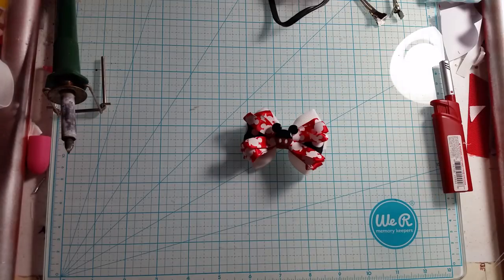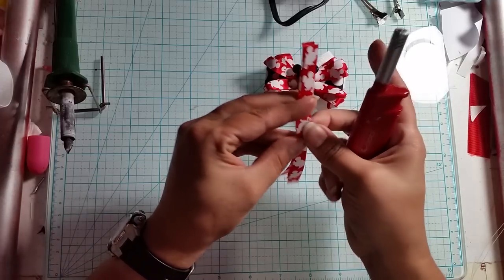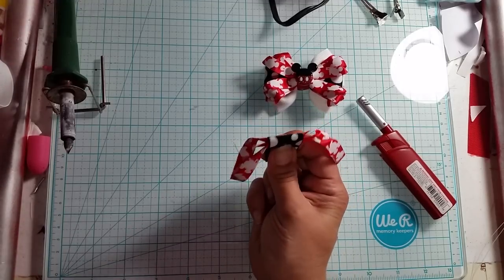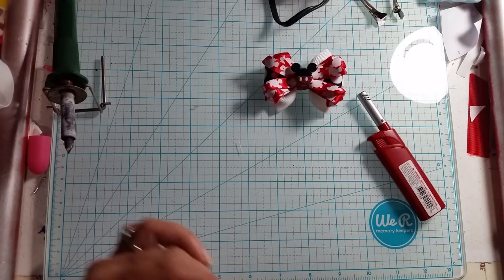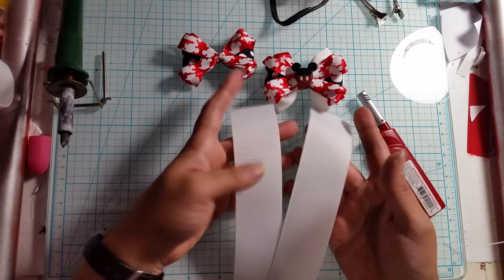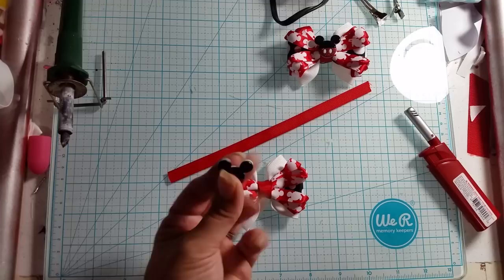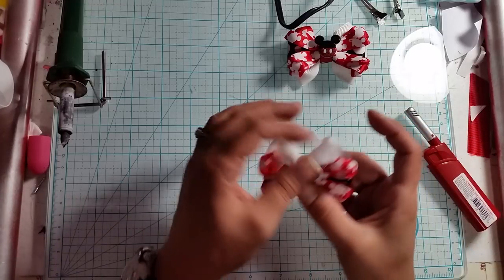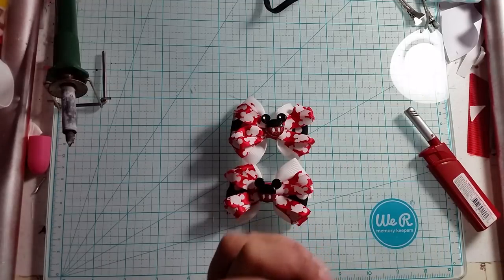cute piggy bow set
in this video I am showing how to make a super cute piggy set for this one you will need

3/8 inch ribbon
6 pieces cut to 5" or 12.5cm
7/8 inch ribbon
2 pieces cut to 3" or 7.5cm
1.5 inch ribbon
2 pieces cut to 6.5" or 17cm

and this is for each bow

please come see me over on Facebook at Crafting with Jeanine